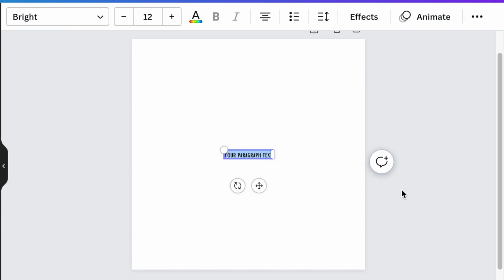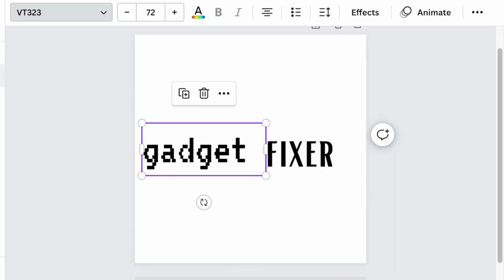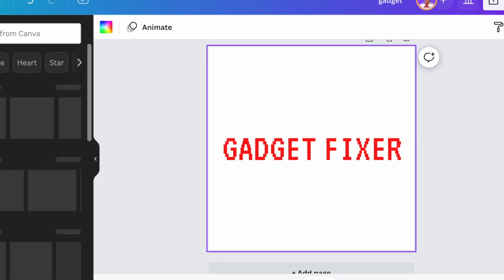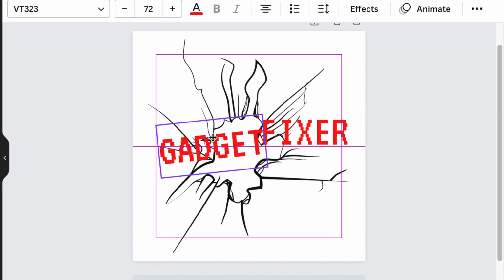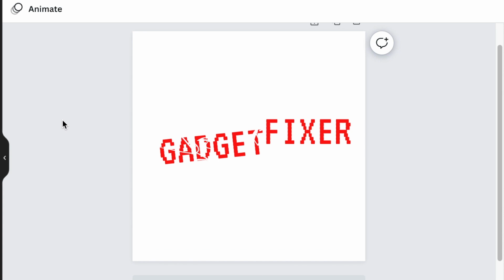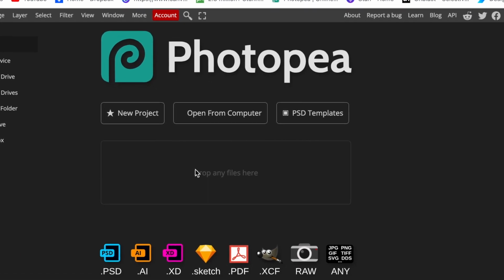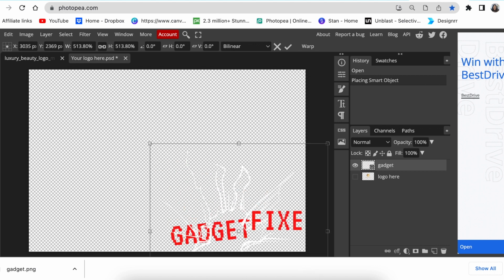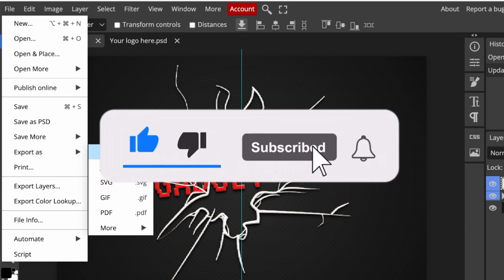Electronic Repairs 3D Logo Idea - Canva & Photopea Tutorial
Join me for a cool Electronic Repairs 3D logo idea created on Canva and converted to 3D using Photopea.

✅  To remove picture background for free: remove.bg/

Websites we use for Mockups & other cool resources: freepik.com